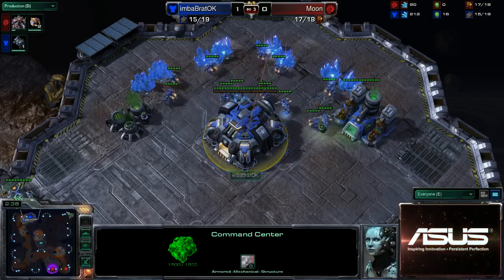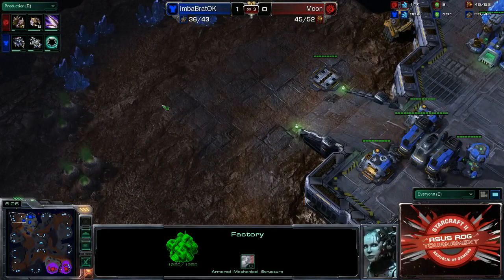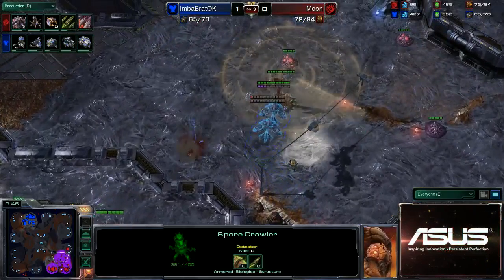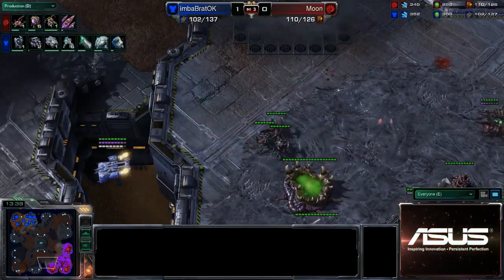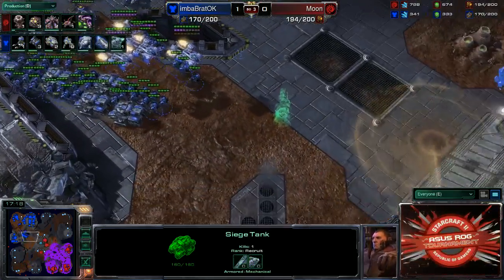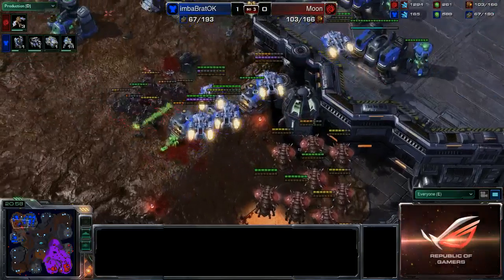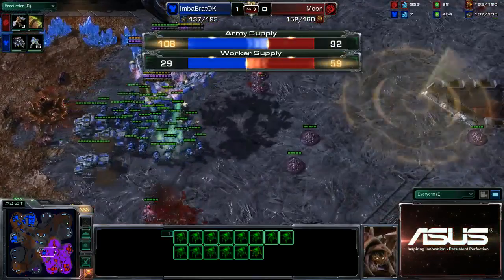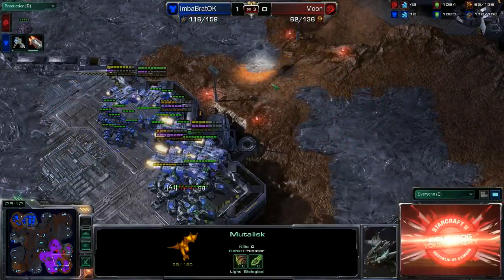G41/2012 - ASUS ROG Winter 2012 - Moon vs BratOK (2/2)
ASUS ROG StarCraft 2 tournament on Assembly Winter 2012 Helsinki, Finland 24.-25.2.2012

Group stage Moon vs Brat_OK Game 2